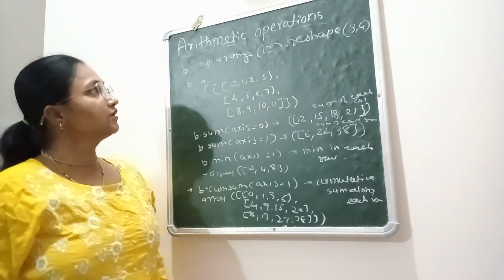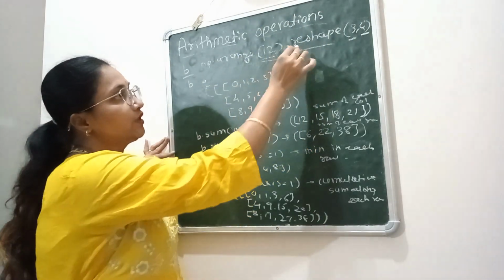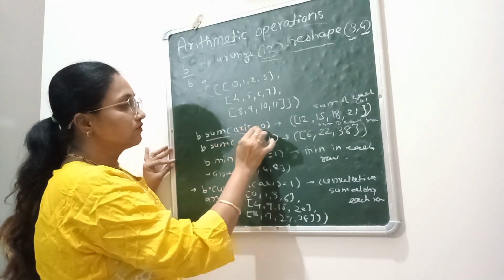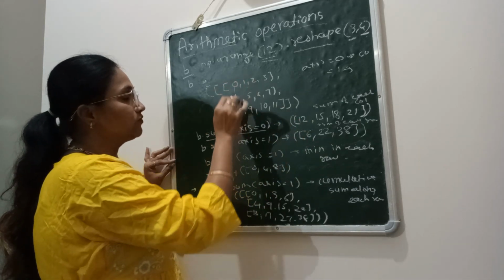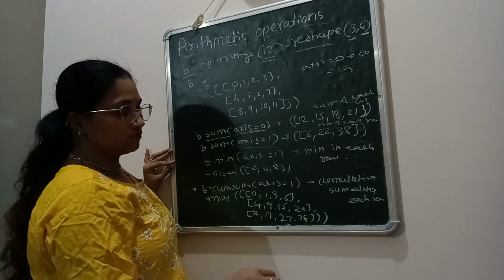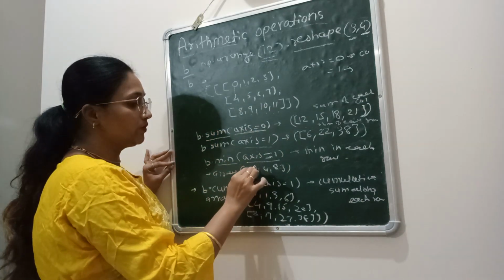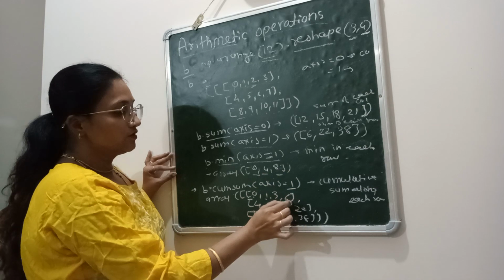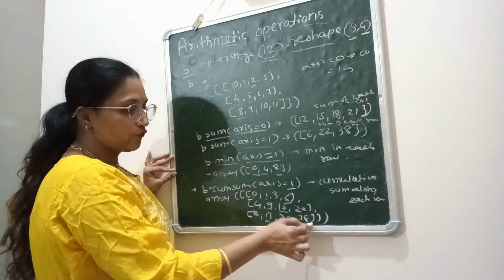Matrix operations in python